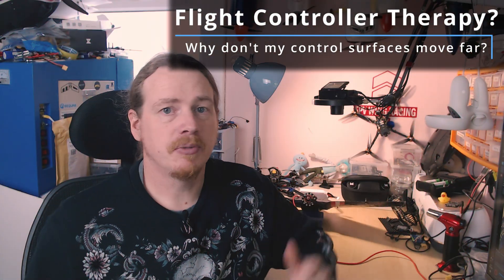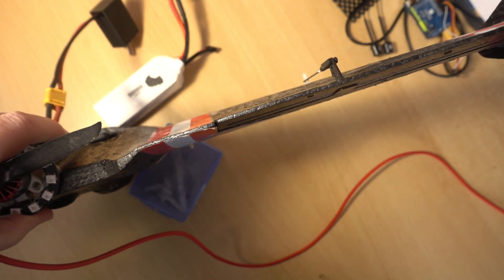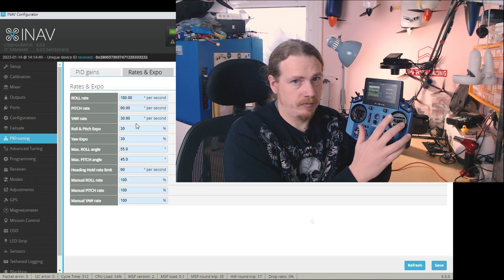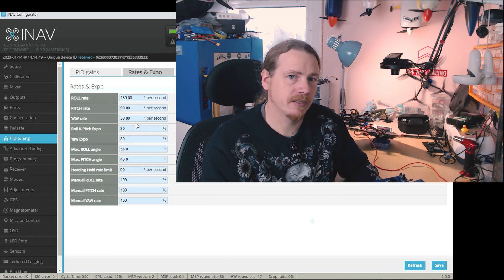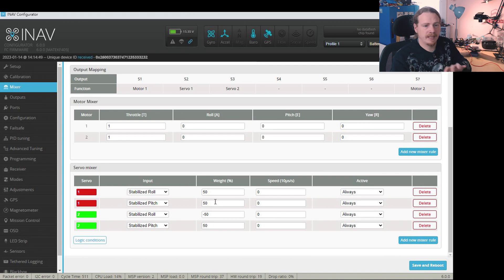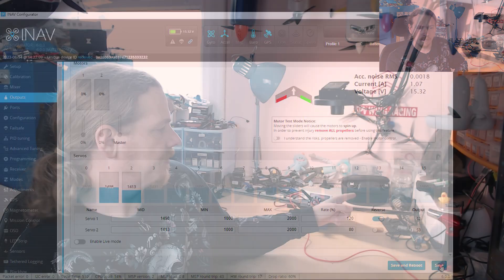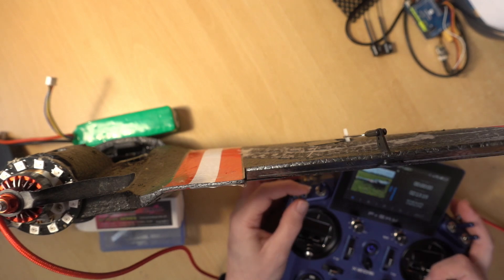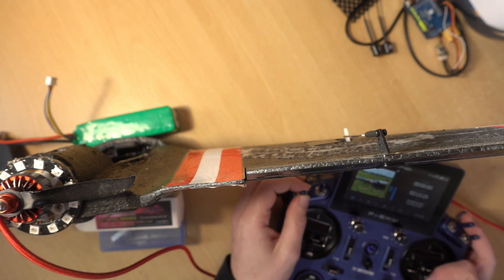INAV: Why don't my control surfaces move much?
The question of control surface throws pops up quite a lot in the INAV Fixed Wing Group, as well as elsewhere. Before we can tackle if there is enough throw, we first need to look at how to properly measure throw with INAV. TL;DW, use MANUAL mode only.

In this video we look at why the throws can be very different in different flight modes. This also explains why throws can only be measured in manual. But, if the throws look fine in manual, but small in acro; will this be ok for the maiden? I show how you can make a little change to give you more confidence that it will be.

✈️ Contents ✈️

00:00 Introduction
00:29 The golden rule! Always test your throws in manual
01:45 Why is there more throw in manual compared to acro and angle?
01:56 How the servos are controlled in manual mode
02:34 How the servos are controlled in acro mode
04:22 How the servos are controlled in angle mode and it's derivatives
05:20 What not to do!
06:16 Where do you adjust the control surface movement?
07:49 How can I get throws closer to manual for the maiden?
10:23 The maiden and performing the autotune
13:43 What if I get 255 on the FeedForward?
14:31 Does autotune automatically save?
16:52 Conclusion